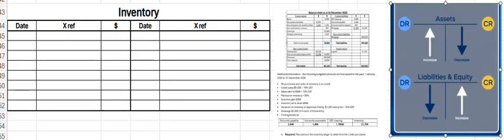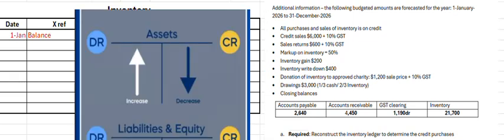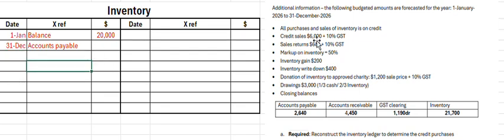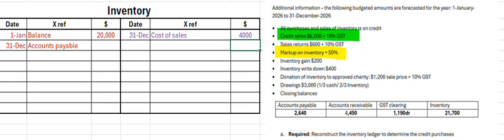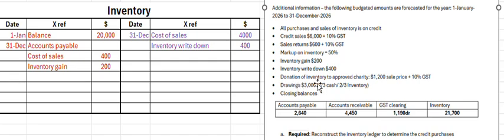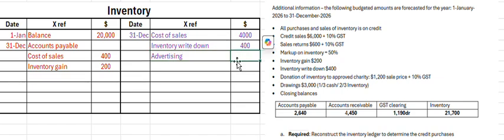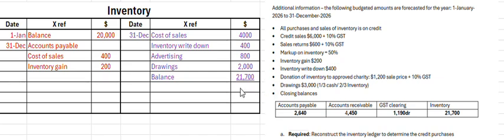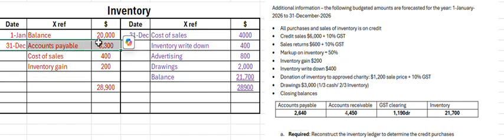Ledger reconstruction (Inventory) - U4 VCE Accounting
This clip provides a step-by-step approach to reconstructing an inventory ledger as part of the U4 AOS 2 budgeting topic.